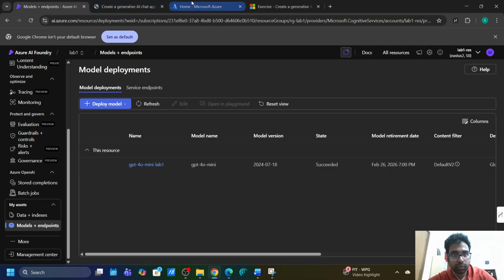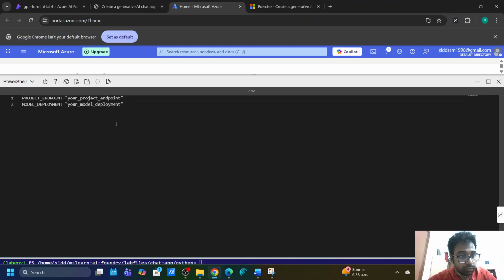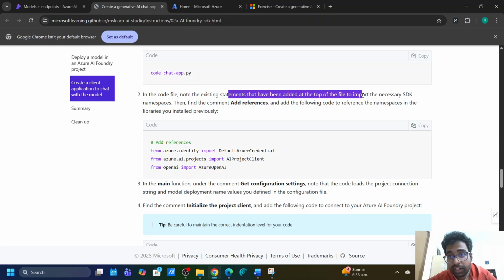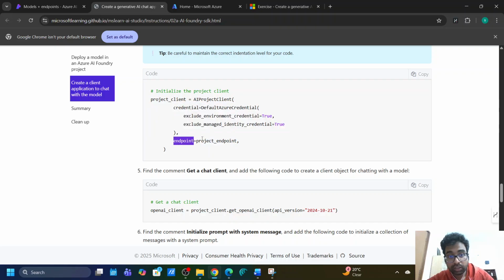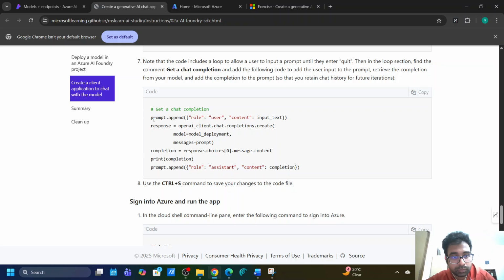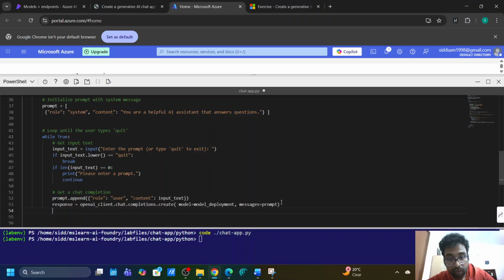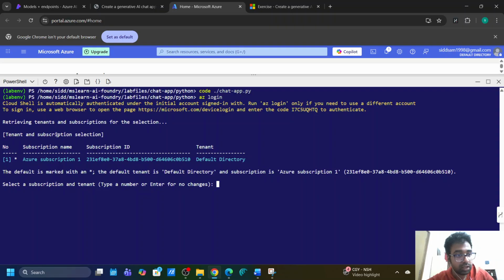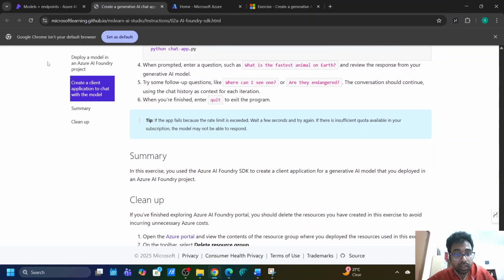Create a generative AI chat app (Lab-3) (Part-2) AI 102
In this exercise, you use the Microsoft Foundry Python SDK to create a simple chat app that connects to a project and chats with a language model

🔬 Learning and Outcomes:
Deploy Model in Foundry Project
Create application to chat with model